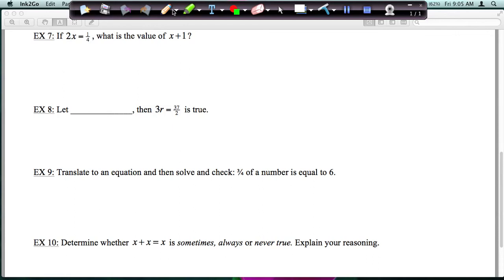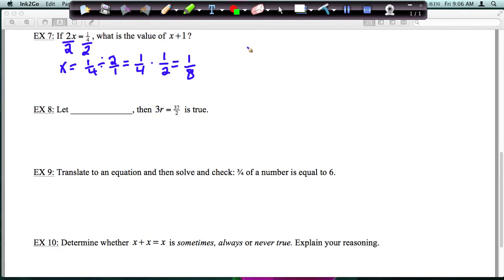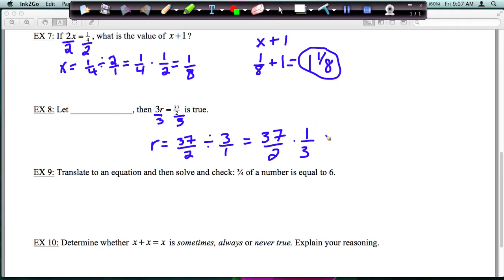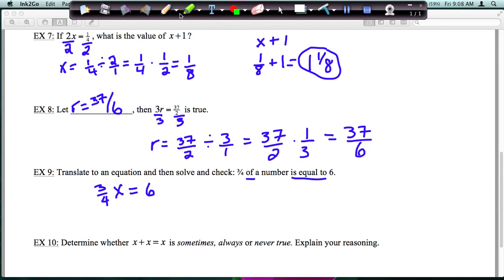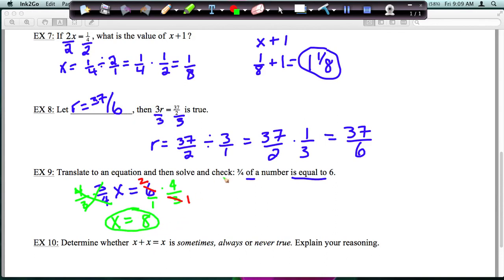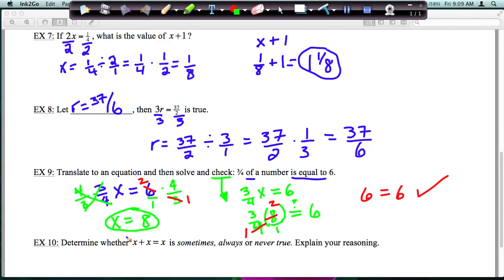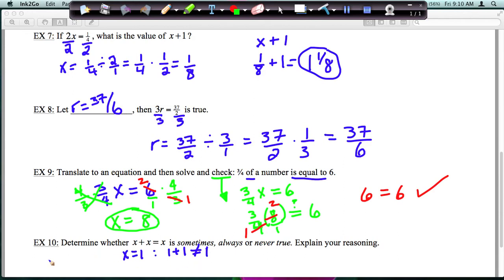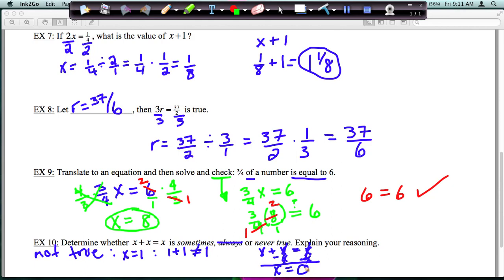Solving Linear Equations - Multiplication Property 3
Solving Linear Equations - Multiplication Property Part 3